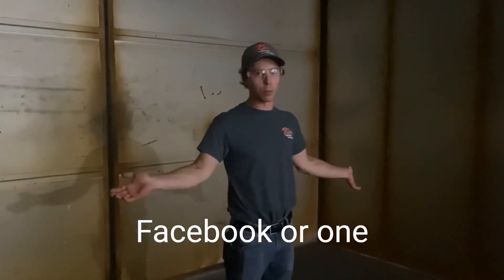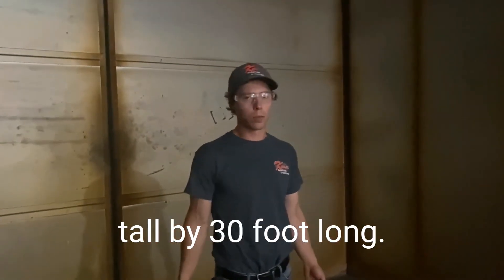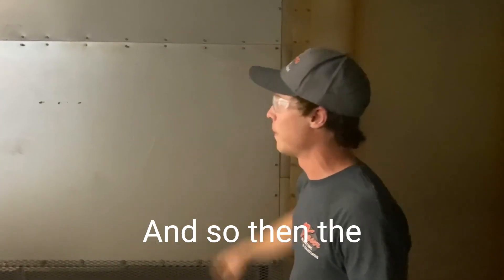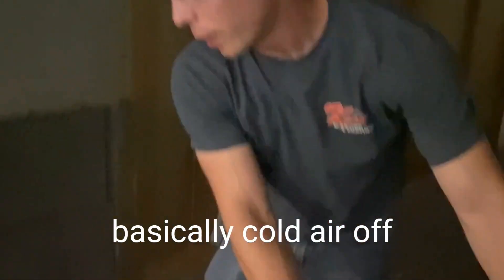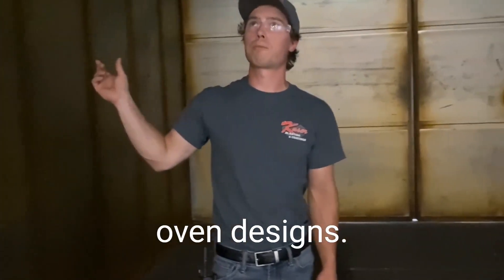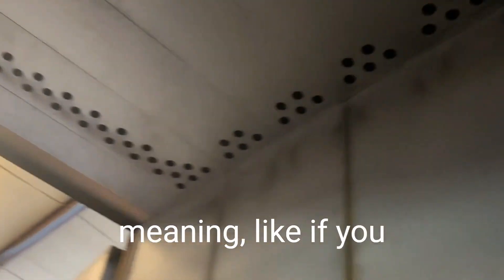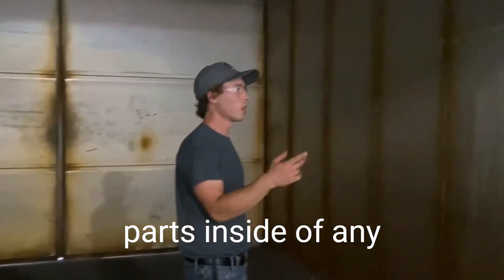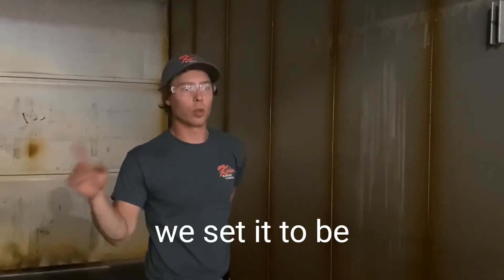Take a Tour of Kaser's Gas Powered Convection Powder Coating Oven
Industrial  oven technology has evolved quite a bit in the last decade. Our gas-powered convection oven is by no means the latest and greatest, but it's the hardest-working powder coating oven in Nebraska, and it's given us good results for many years. Take a tour with Jase.